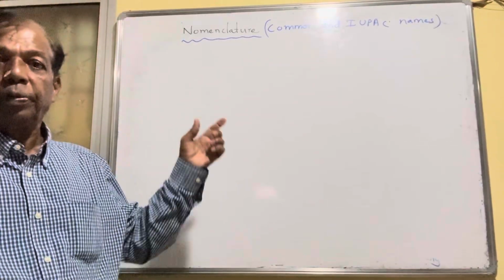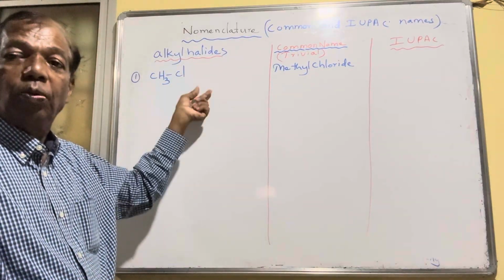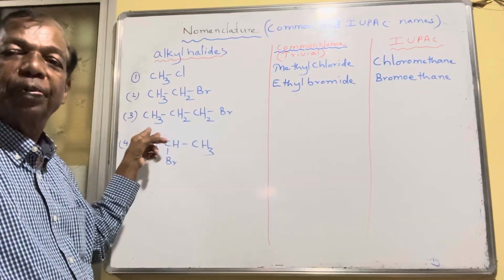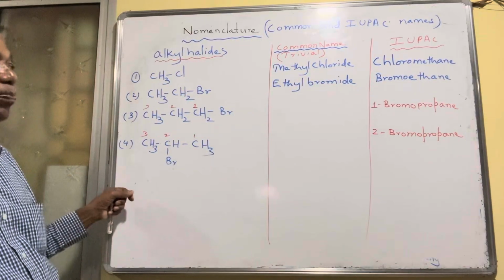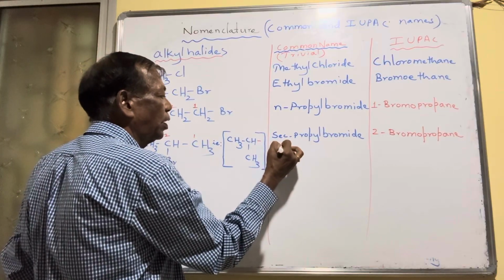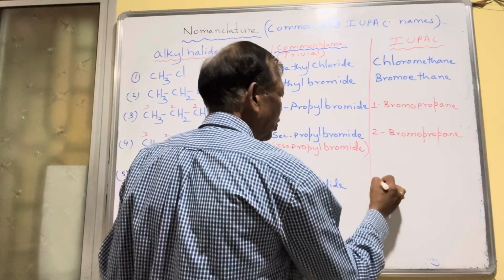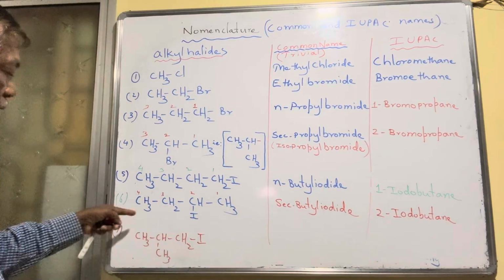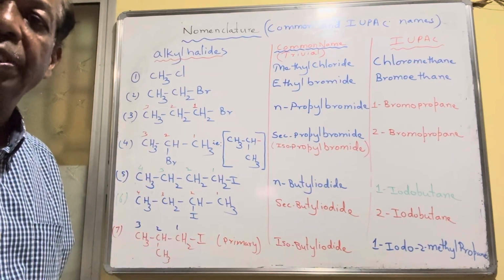Nomenclature of haloalkanes#chemistry